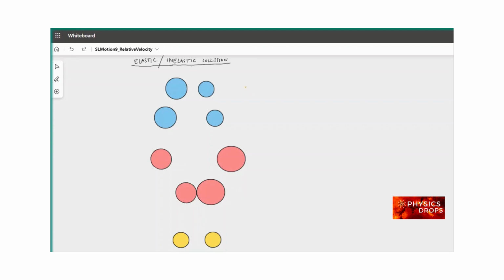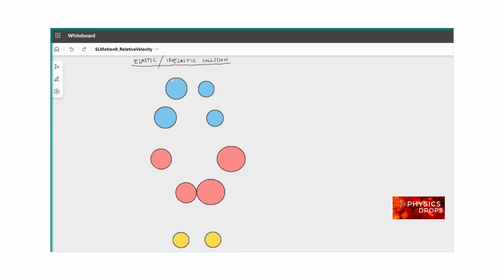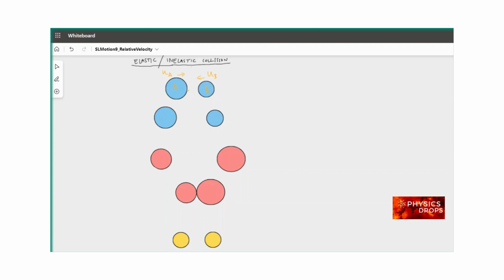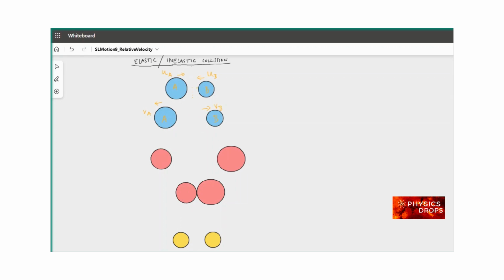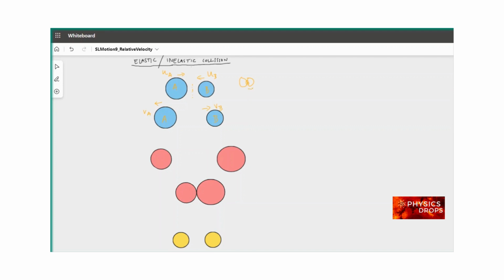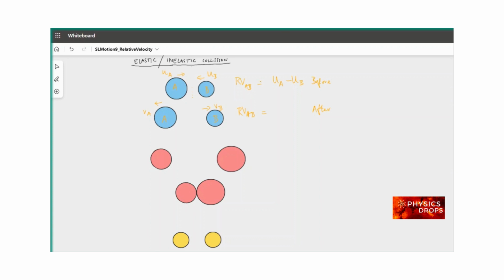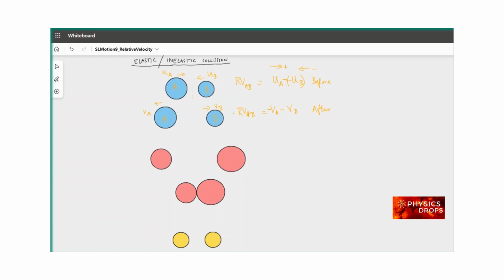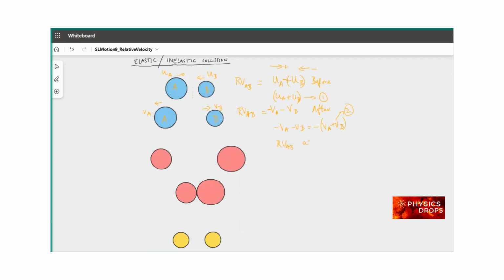Class 11 Physics, NCERT CBSE, Motion in a Straight Line 10: Part 1: Collision